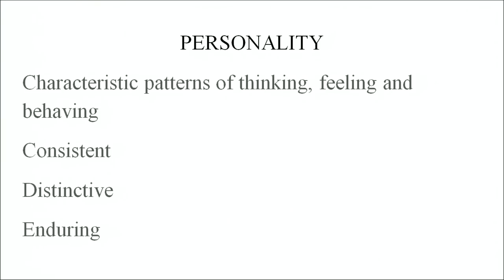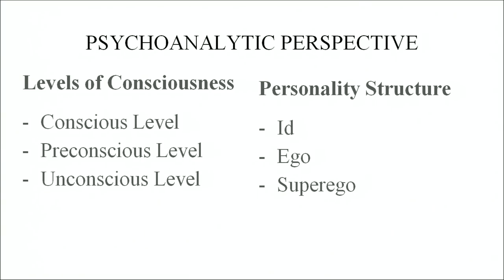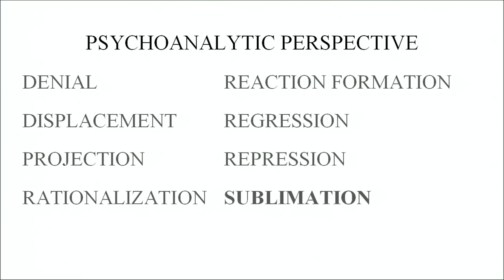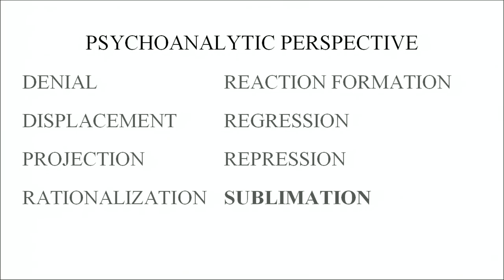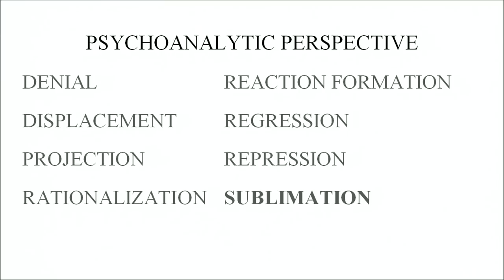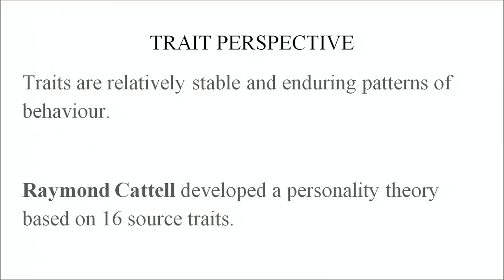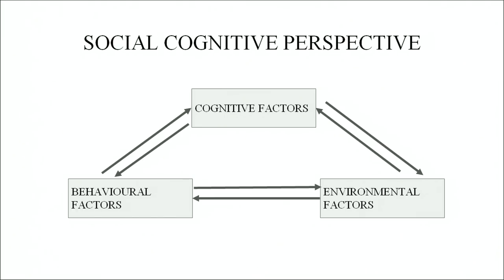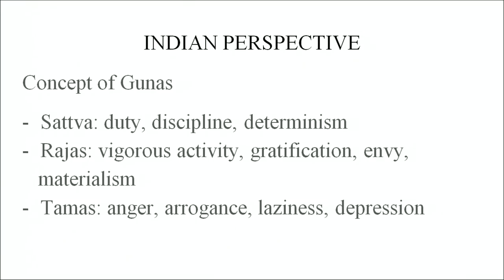Lesson 18 Personality Theory